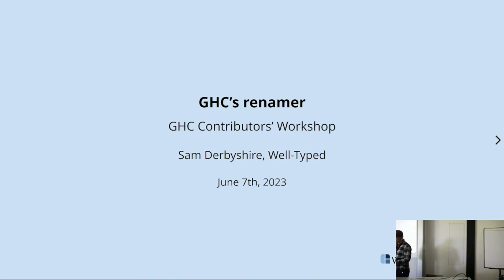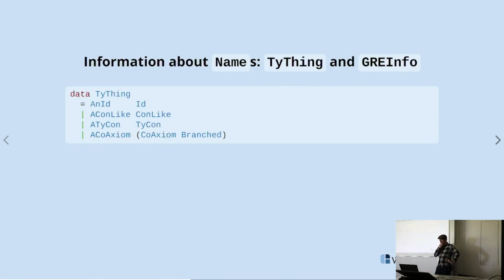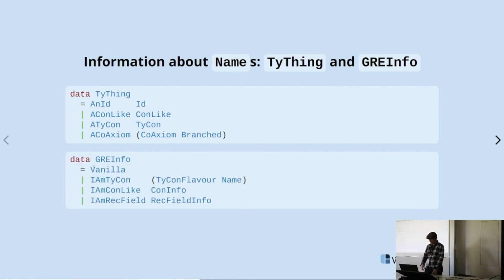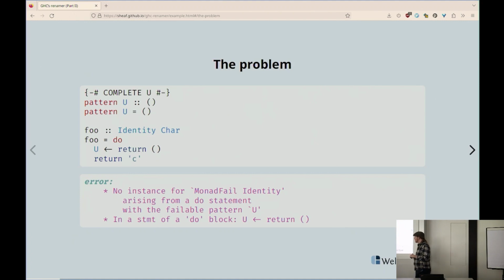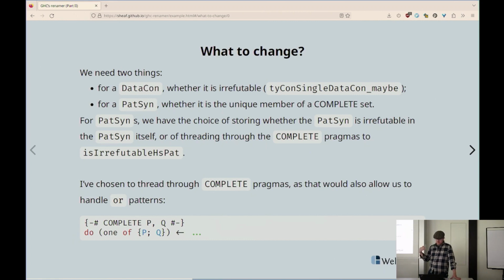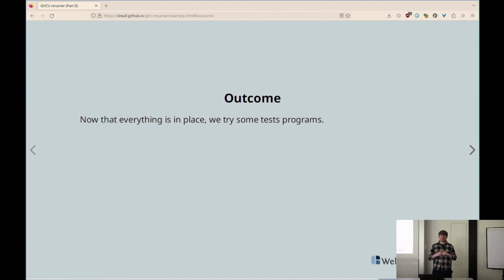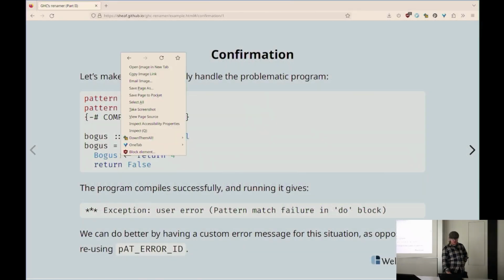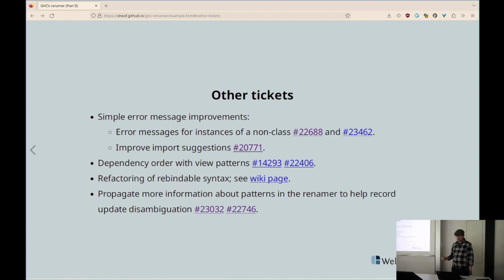GHC's Renamer - Sam Derbyshire - 2023 GHC Contributor's Workshop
An overview of the GHC Renamer, which resolves the scopes of identifiers in a Haskell source file. The talk includes an overview of the renamer, key datatypes in its implementation, a discussion of some of the surprising things that the renamer needs to do, and a demonstration of the process of fixing a renamer bug.

This talk was presented at the 2023 GHC Contributor's Workshop in Rapperswil, Switzerland, colocated with Zurihac. The workshop was arranged by the Haskell Foundation, OST Eastern Switzerland University of Applied Sciences, and the GHC development team.

Sam is a GHC contributor who joined the Well-Typed team in late 2021. Despite being relatively new to GHC, Sam has already made significant contributions to the project, such as overhauling representation-polymorphism checking and more recently the handling of duplicate record fields. He attributes this success to the wonderful community of GHC contributors who helped him become familiar with the project. In addition to his work on GHC, Sam also developed a graphics shader library in Haskell; his latest project involves typesetting Japanese sheet music for the shakuhachi.